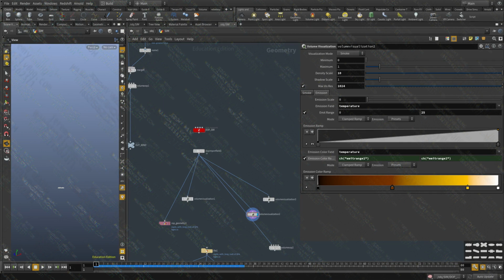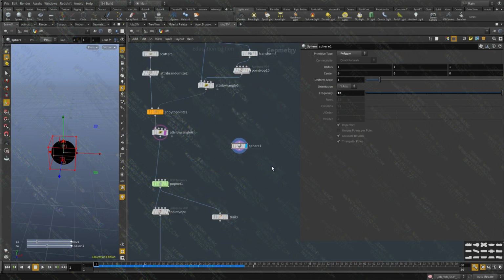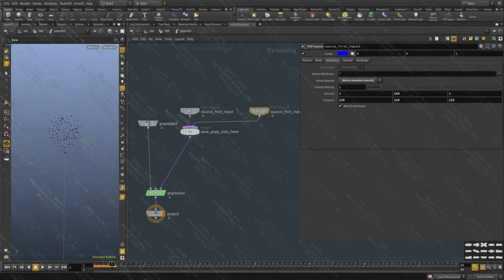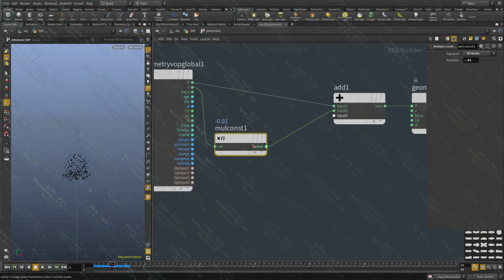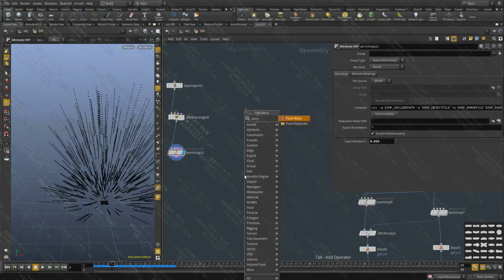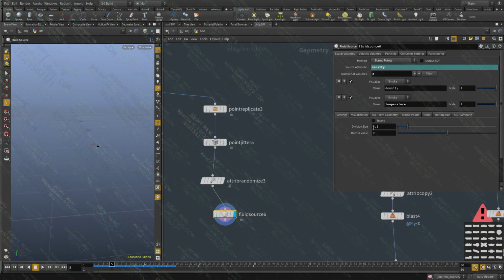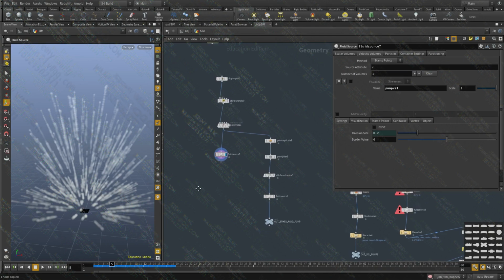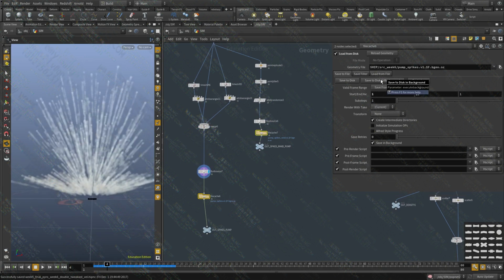5 complex emission